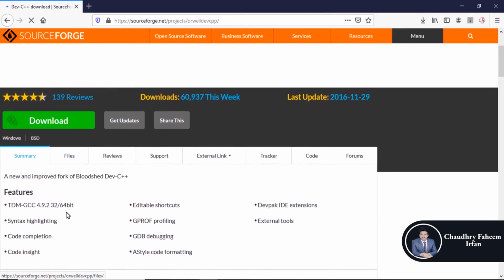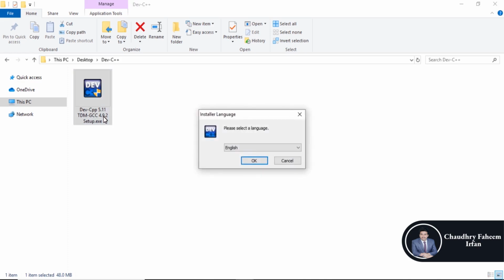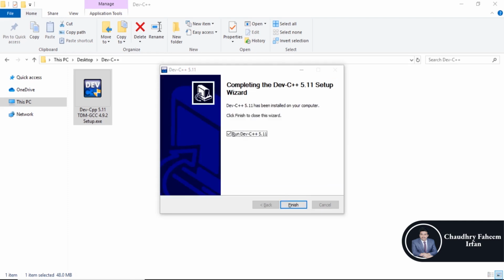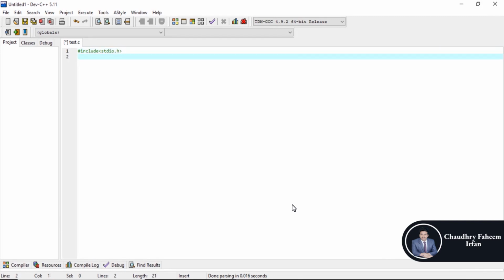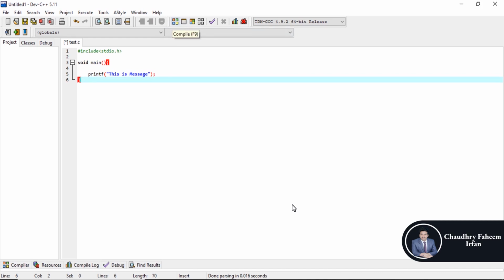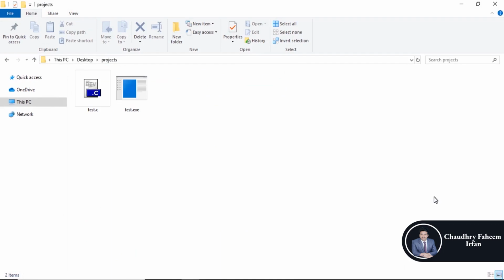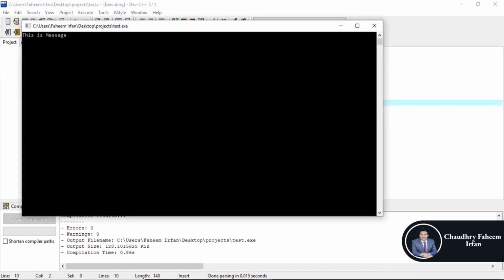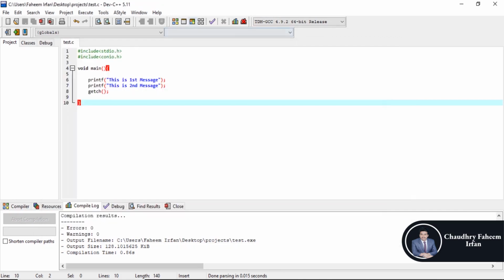Install Dev C++ First Program | How to install Dev c++ | Data Structure Playlist Part 2/16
This Video is about Install Dev C++ First Program

Welcome to this Data structure and Algorithm in C/C++ full Course Playlist . This course will enhance your skills. This is a complete intermediate course for beginners. After watching this course you will be able to implement data structure.  This go course will increase your experience.